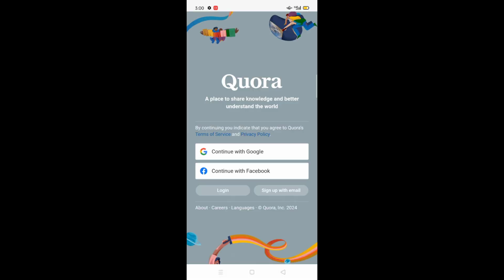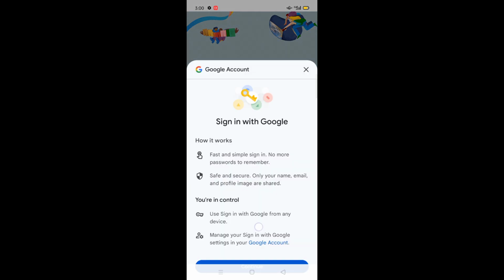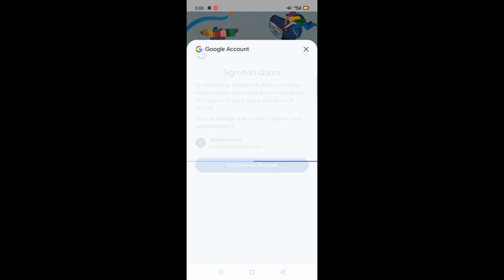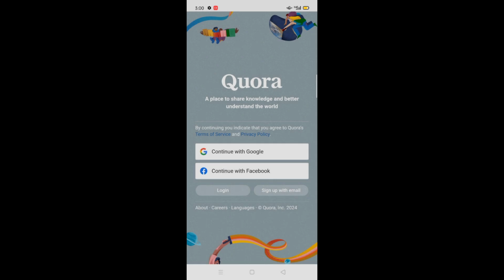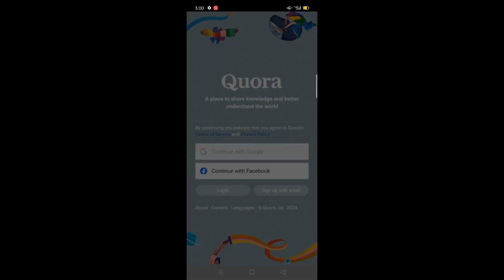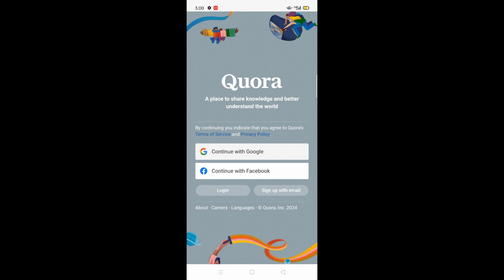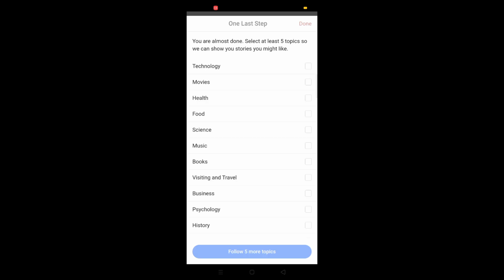How to create a quora account (2024)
How to create a quora account

In this video i´ll show you How to create a quora account. The method is very simple and clearly described in the video. follow all the steps & create a quora account